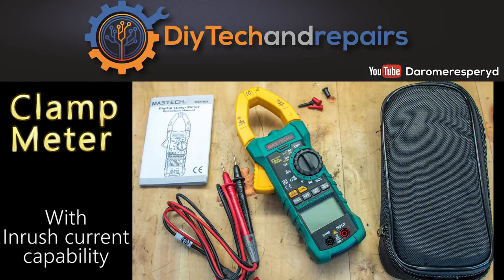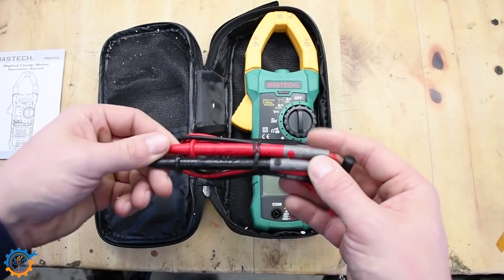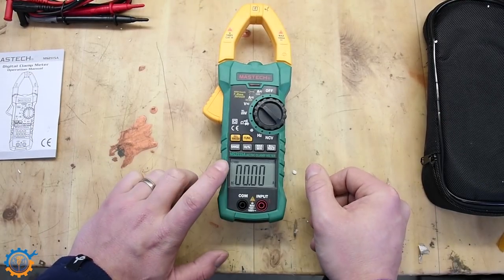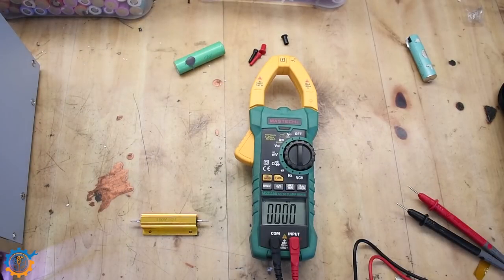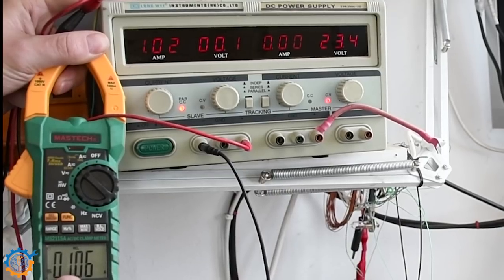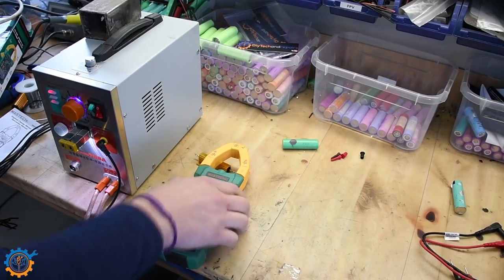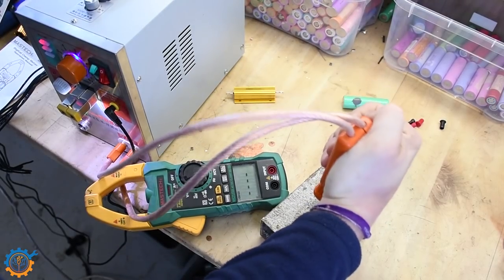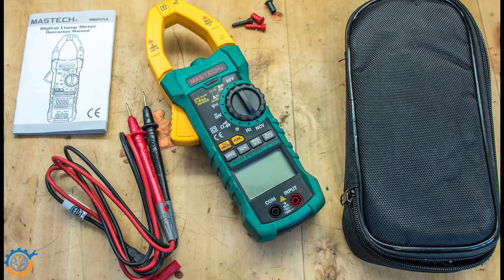Mastech MS2115A - Quick look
Quick look at a clamp meter that does inrush current testing!

Ok. I did not go into detail and thats because many others already have. I think its a decent meter except the issue I got. Is it just me or have I had bad luck lately?!?!

Neither less i guess the unit normally works and with that said I think its worth its money. A Fluke one cost alot more and play in different league. :P